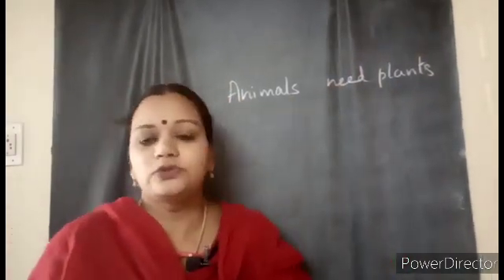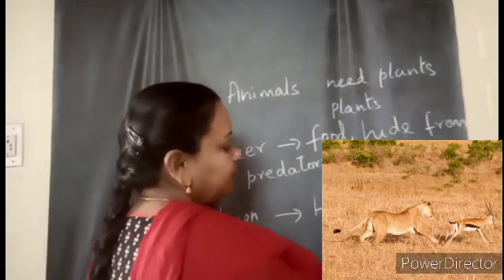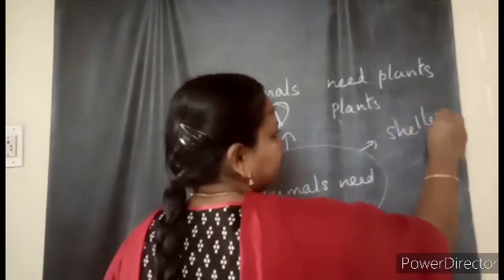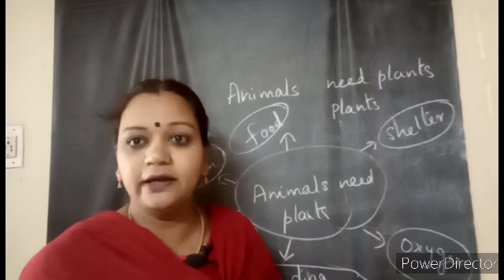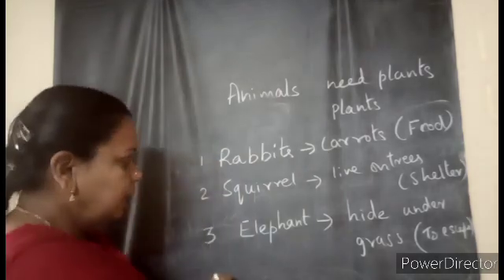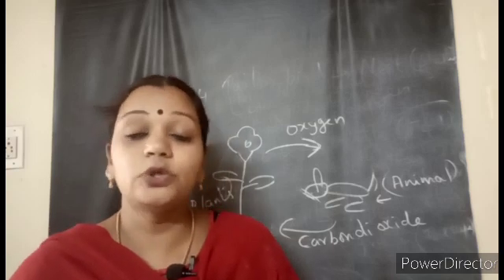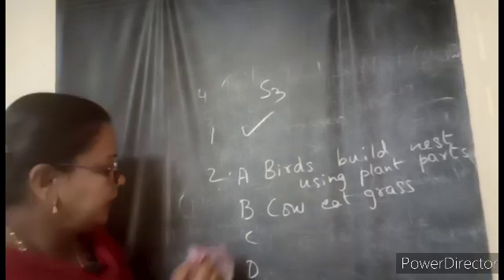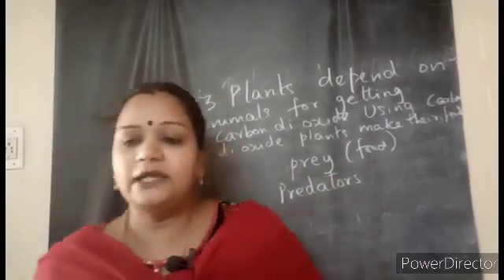Class 4 Science Block 2 Day 3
Animals depends on plants